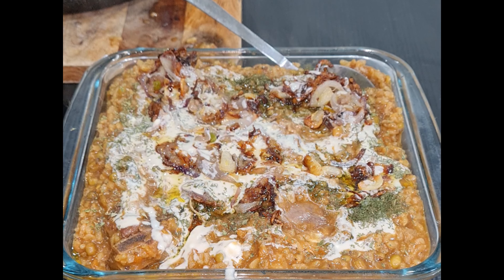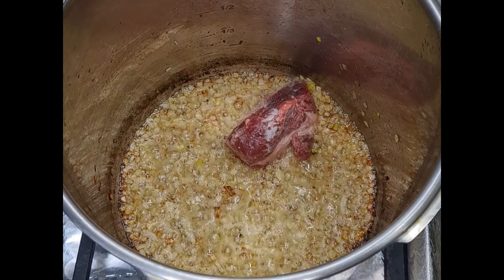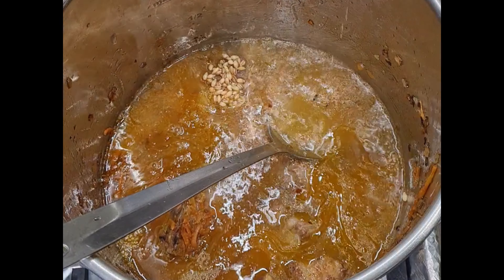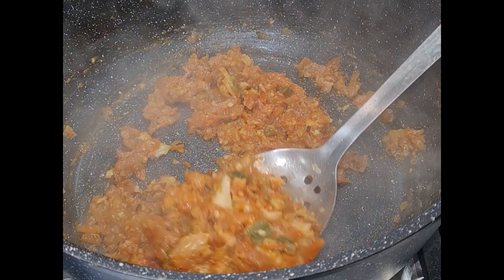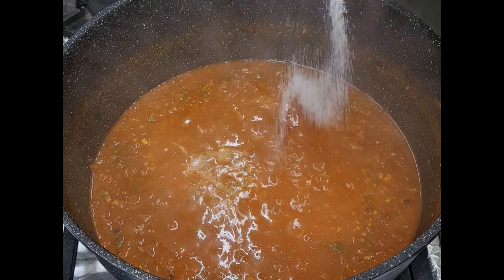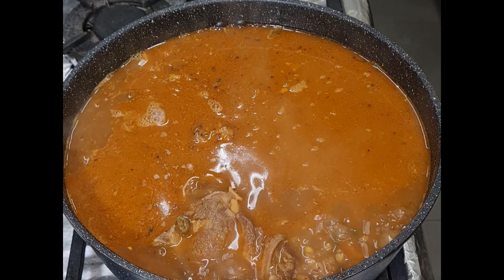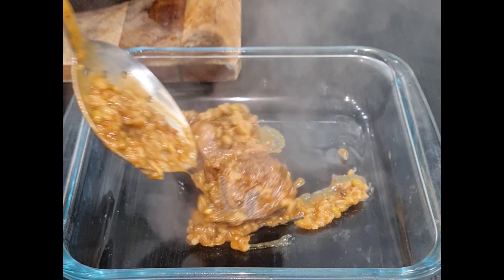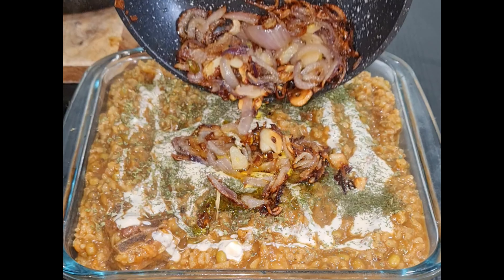Shoola with Wheet & Mung Beans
Tutorial Shola

Shola is a Afghan dish with short grain rice  Wheet &  Mung Beans, served with Qurrot ( Fermented Yogurt) .

Serving size for 3 people and some left over for tomorrow

Ingredients:

Lamb shoulder 600 grams
Short grain rice 2 cups
Mung Beans 1 cup
Wheet  Quater cup
Onions 4
Tomato 2
Garlic
Ginger
Green chilli
Carrot 1

Spice:

Chaar Masala ( Tutorial link will be added in comments)
Salt
Tumeric
Cummin seeds
Tamato paste
Corriender Powder
Stock cube
Cloves

Top layer Garnish:

Ghee
Onions
Garlic
Chilli
Quroot or normal Yogurt
Dry mint
Dry dill

1.wash rice & Lentils separately and soak in water for 1 hour
2. In a pressure cooker add oil
, Cloves , 3 Diced Onions and fry off untill onion is  golden brown
3. Add meat Shreded carrot & brown off the meat untill  there isn't any pink visible and carrots has been cooked down
4. Add 1.5 lt of water, add  wheet, once brought to a  boil, pressure cook the stock for 15 minutes on high heat and then 10 minutes on low heat , then  turn off the fire and let it sit for 10 minutes without removing the pressure .
5. In a deep wide pot add 2 table spoon of oil, 1 onion once the onion has a golden color add ginger, garlic. Green chilli and cook off for 1 minutes add 2 Diced Tamato and cook off untill Tamato breaks down
6. Add Tumeric, Cummin seeds, Tamato paste and cook off for 1 minute. Add 2 cups of water and Mung Beans and bring to.the boil
7. Add stock , meat & wheet to the deep pot. Add a stock cube  add 1 table spoon chaar masala , add one tea spoon corriender powder.
8.  Cook Mung bean on high heat  untill you can squeeze it with your fingers then  add short grain rice , place the heat to medium low, constantly stir  the rice and watch all.the liquid evaporate and the dish thicken while the rice cooks

9. In a fry pan add ghee, Thinly sliced onions , fry the onions.on low heat until.it loose its shape. Add Thinly sliced garlic and green chilli and cook on a low heat.

10 serve your Shoola up in a serving dish, add  dry mint and dry Dill   add yogurt of your choice and add the fried onion on top